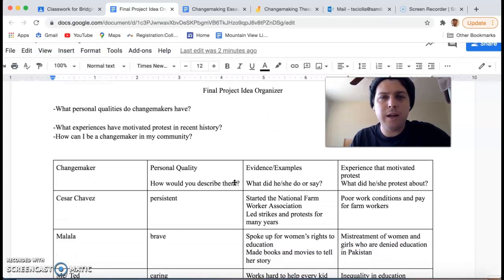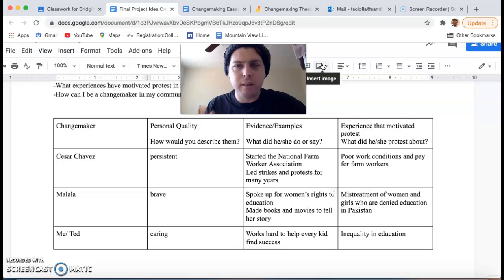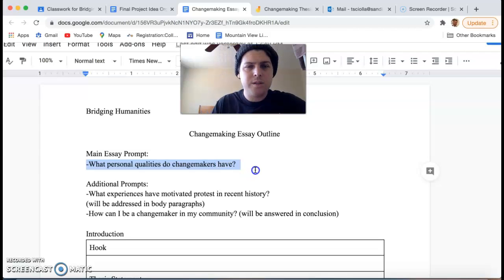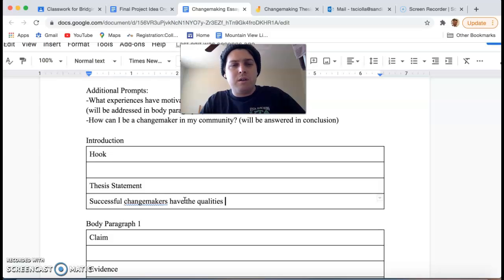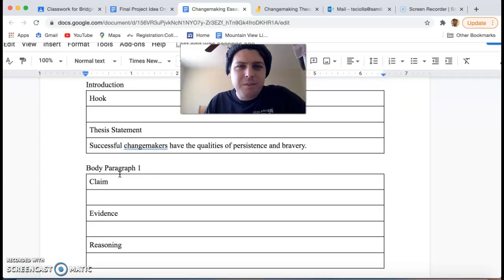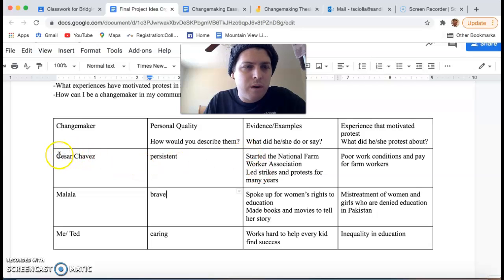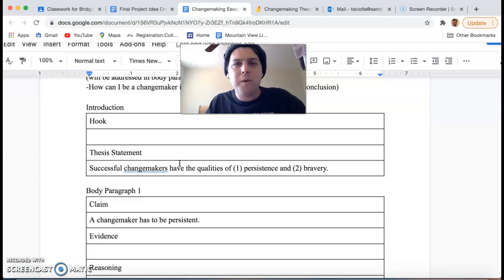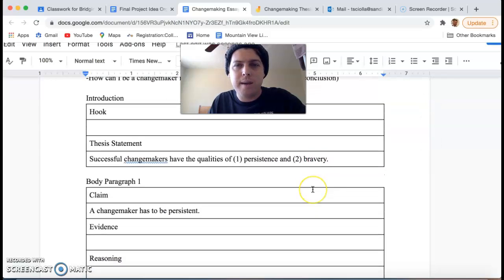Starting Your Changemaking Essay